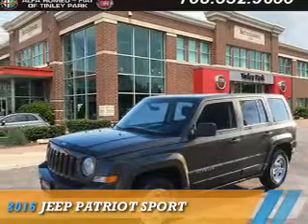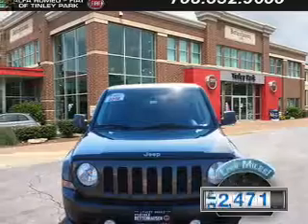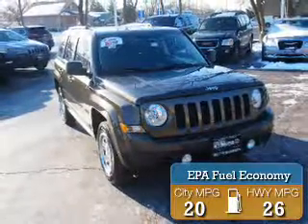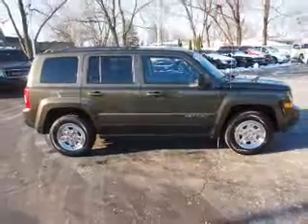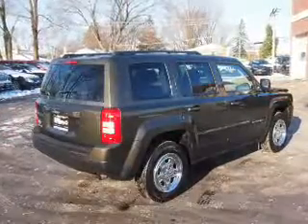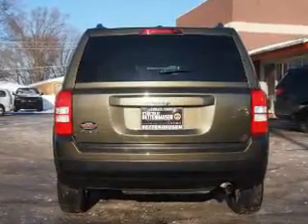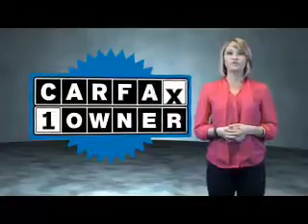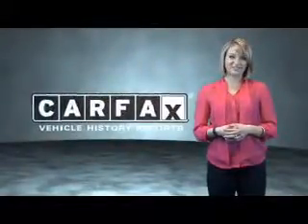2016 Jeep Patriot F8120 - Tinley Park IL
Year: 2016
Make: Jeep
Model: Patriot
Trim: Sport
Engine: 2.4 liter 4 Cylindercylinder 4WD
Transmission: Automatic
Color: Green
Mileage: 32471
Address:
17514 Oak Park Avenue
Tinley Park, IL 60477
VIN:1C4NJRBB9GD594872